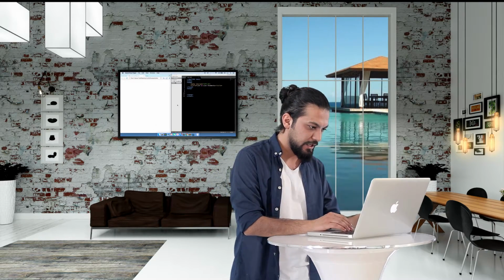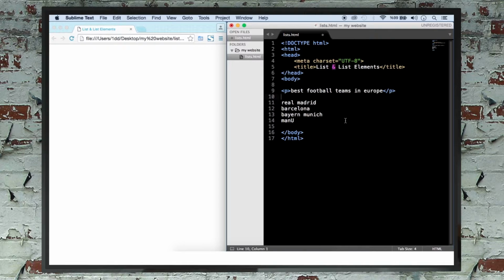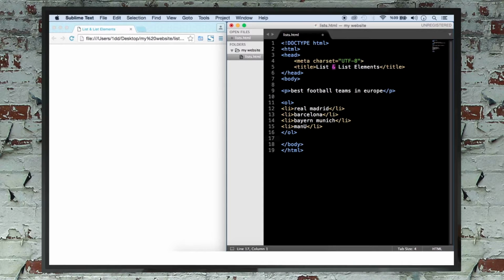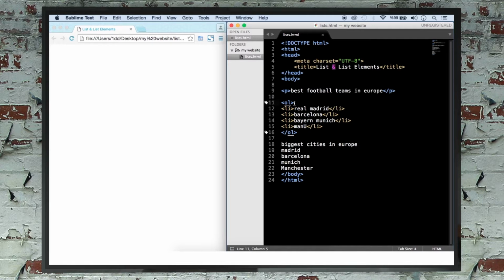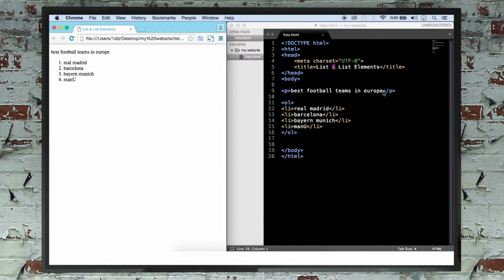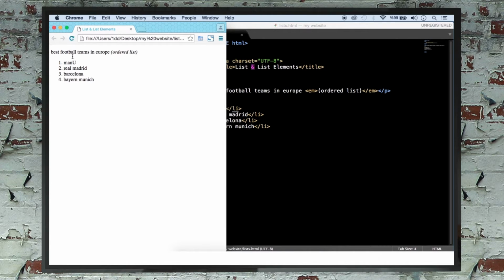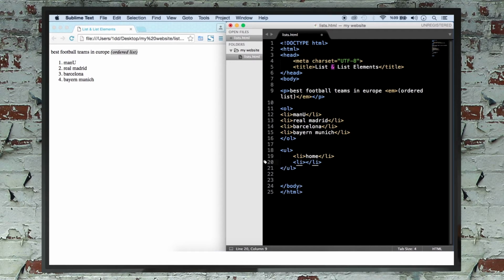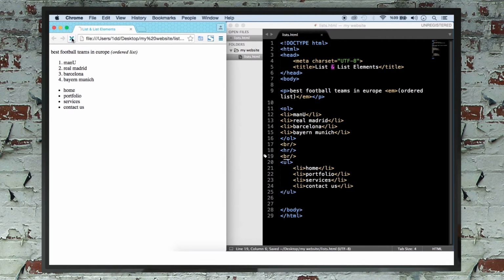7 - HTML List and List elements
Beginner Level HTML 5 Tutorial.
This tutorial is about making a list is HTML. It is not only making "a list of my favourite countries" or a "Shopping List".
We use HTML List for more purpose. Lets see!